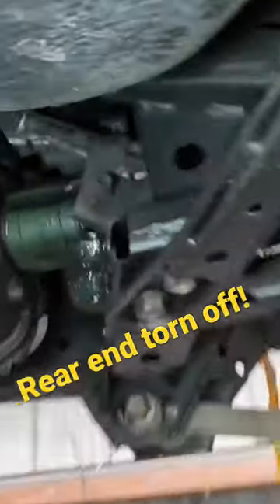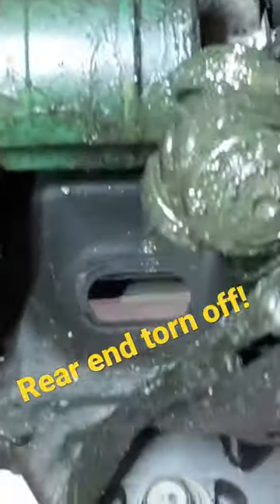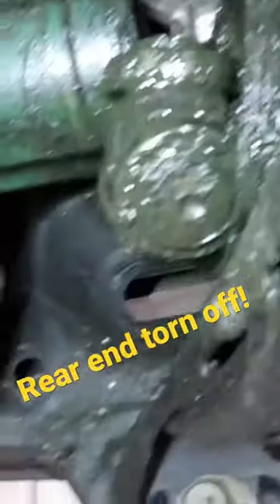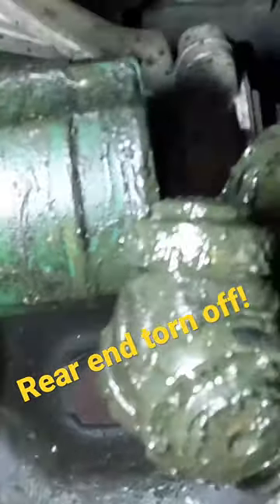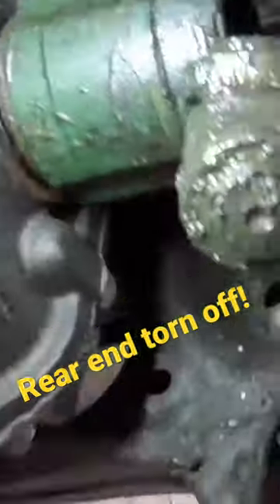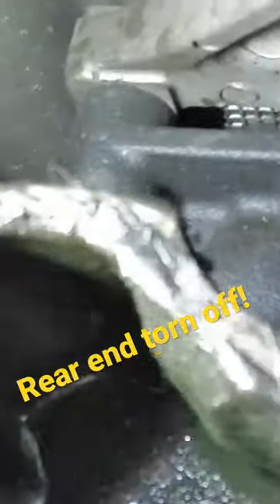Collision Damage! Totaled Miata MX-5 Strip it DOWN!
Featured Tools on Amazon
Astro Tools 52SL 500x2 Lumen Wirelessly Rechargeable Folding Double-Sided LED Slim Light, & 52SLC 500x2 Lumen Folding Double-Sided LED Slim Light W/Wireless Charging Pad